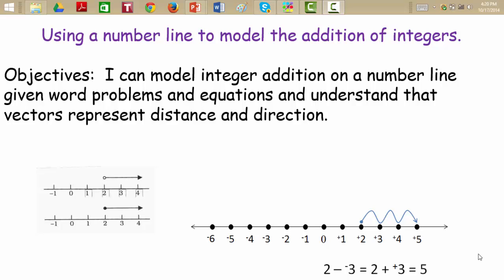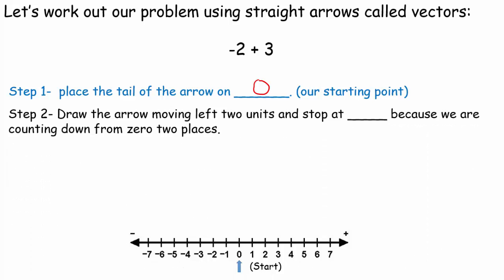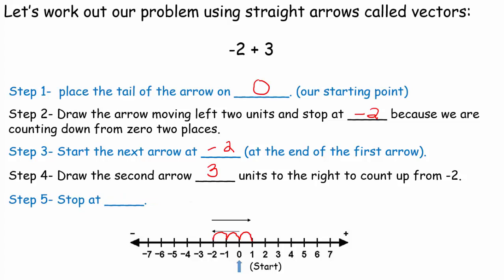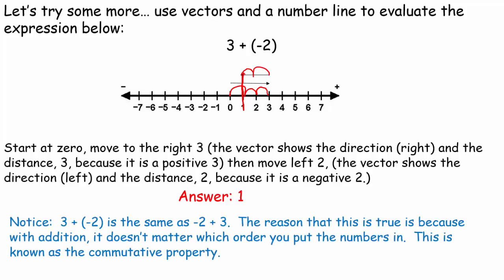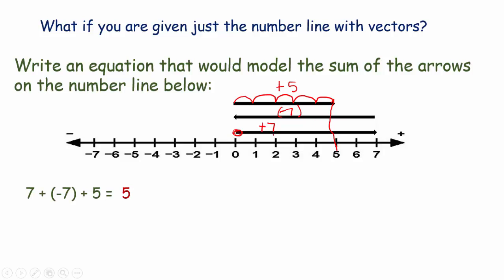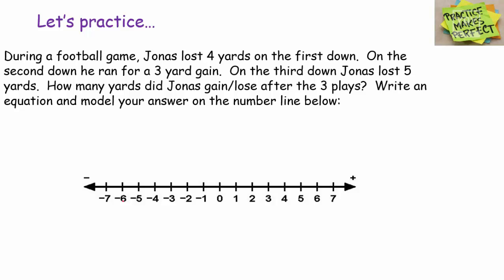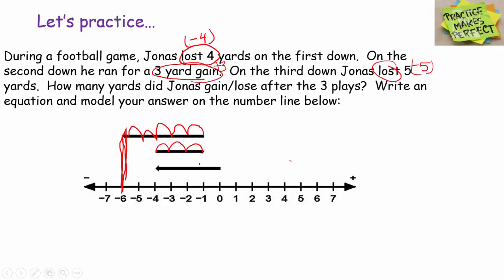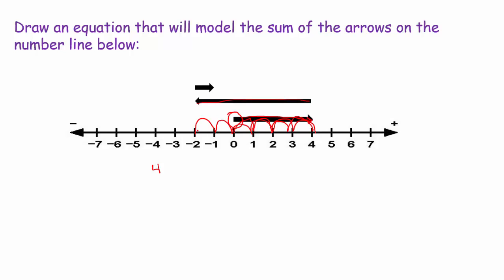video 3 integers